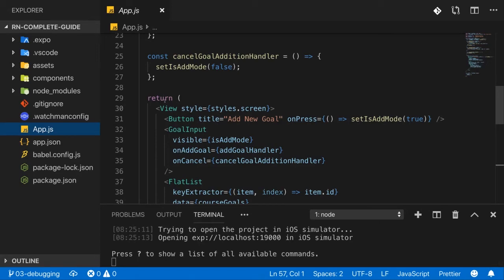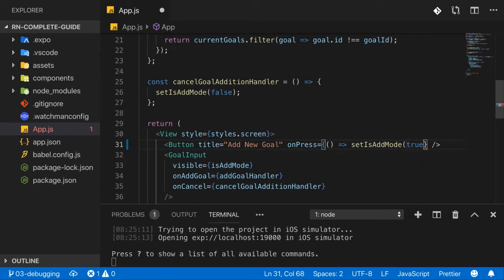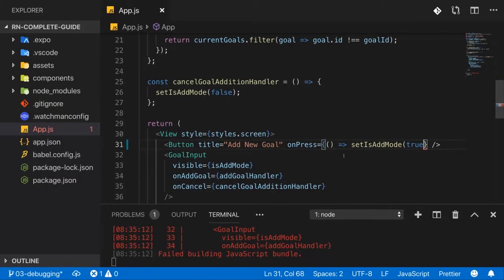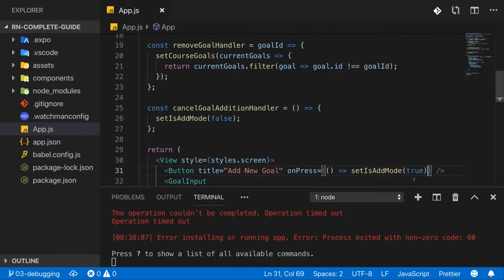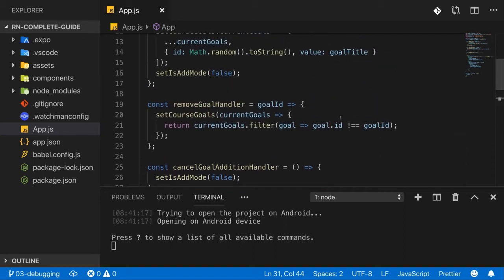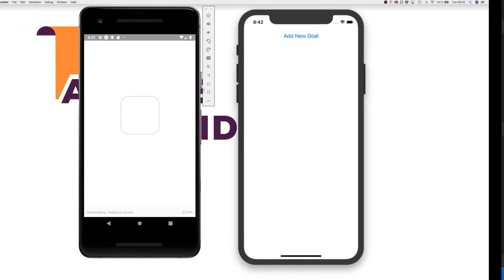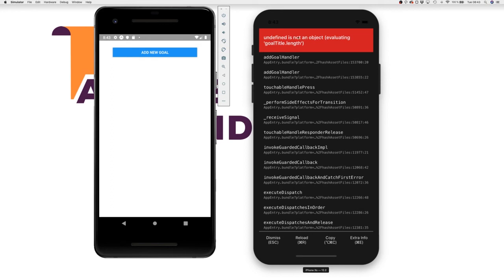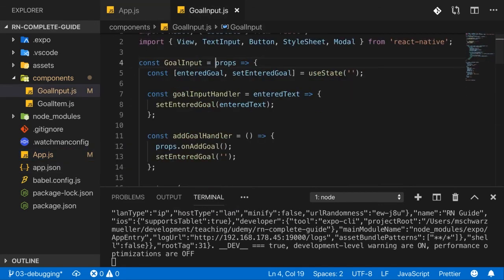4 Handling Error Messages